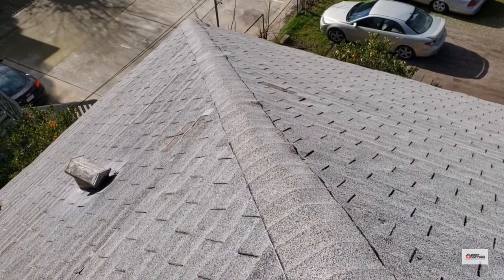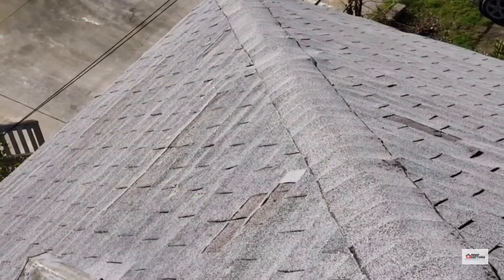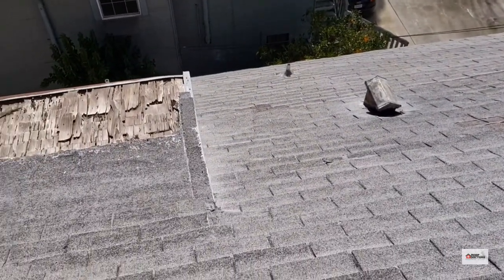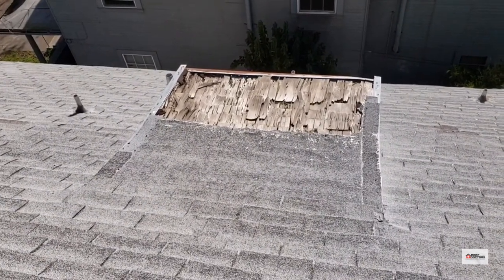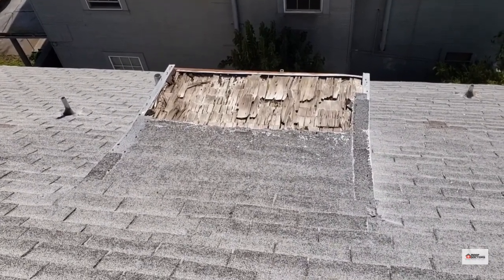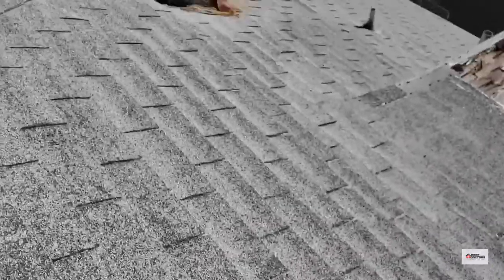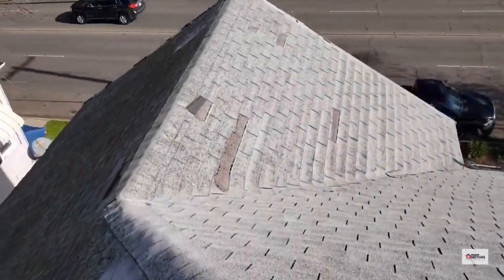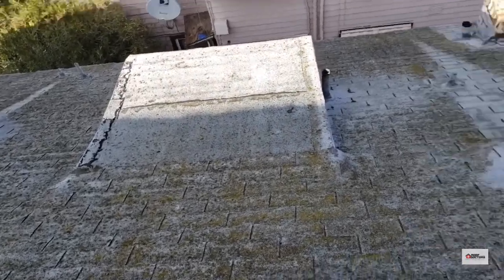Asphalt Shingles over Wood Shingles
ROOF SUMMARY: This steep asphalt shingle roof was installed over the top of old wood shingles.  This is very common in Northern California.  The problem is that doing this greatly decreases the expected life of the new roof on top.  Because the surface isn't flat the shingles can much more easily warp, curl and slip out of place.  The nails tend to easily come out of the wood shingles too allowing the asphalt shingles to slip out of place as can be seen.  It is also much more susceptible to wind damage.  We will often see that the vents are buried under both the wood shingles and asphalt shingles making them riskier for leakage.